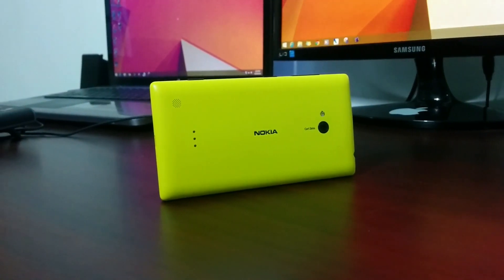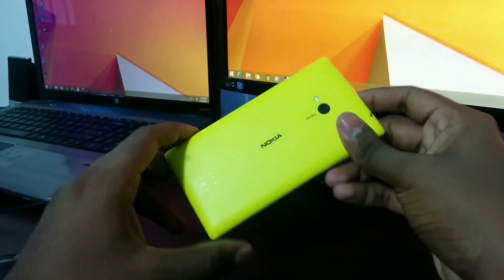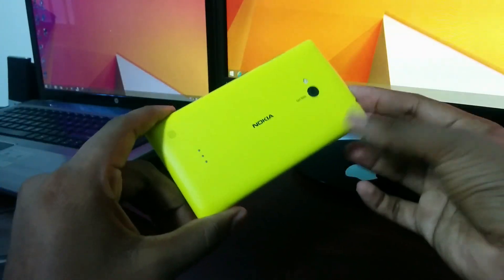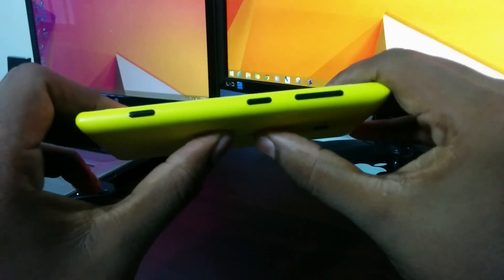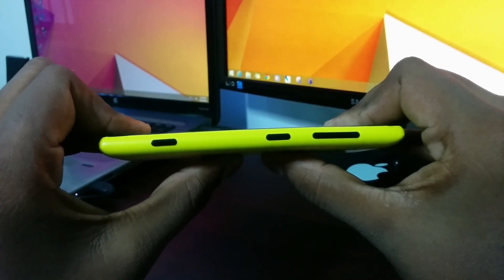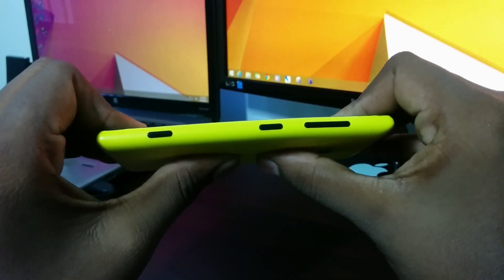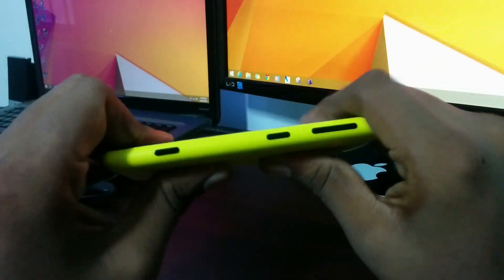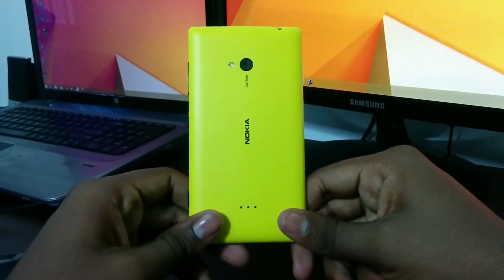Nokia Lumia Bend Test ! Strong Phone Yet !!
Here I test the strength of the nokia devices (Lumia series) by trying to bend them !! Amazing Results !!